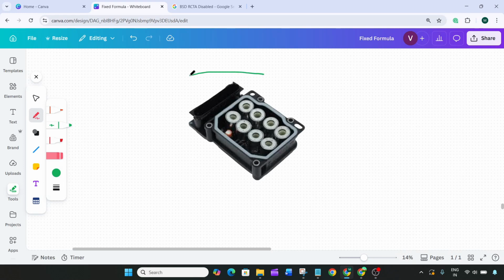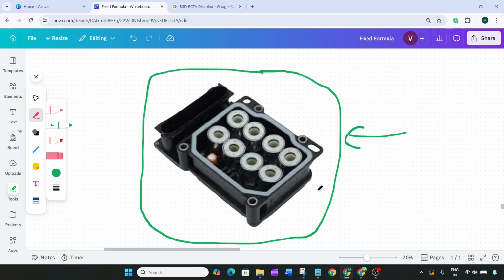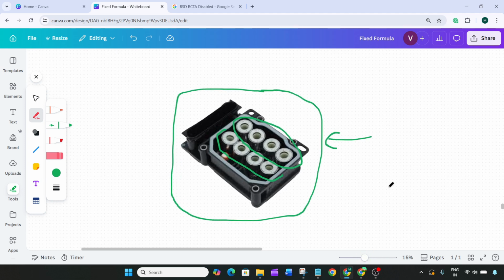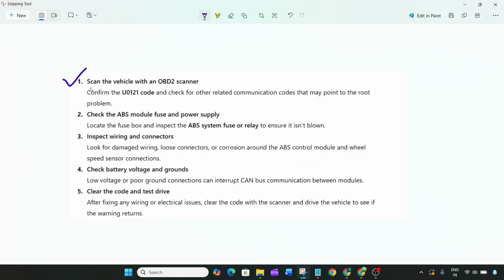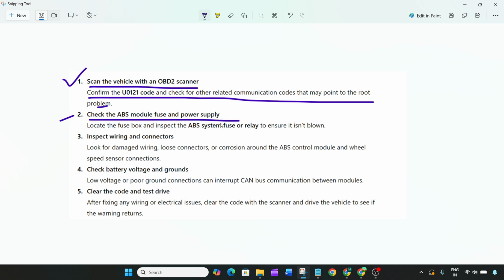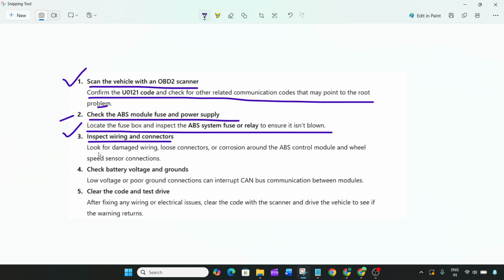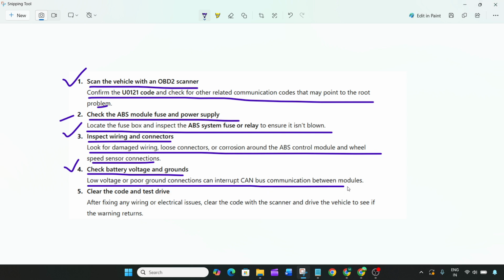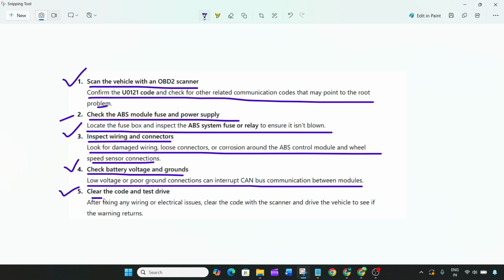How To Fix U0121 Code | Lost Communication with ABS Module Causes & Fixes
Welcome to Wishlist Wiz!!! In today's video, I will be giving you How To Fix U0121 Code | Lost Communication with ABS Module Causes & Fixes